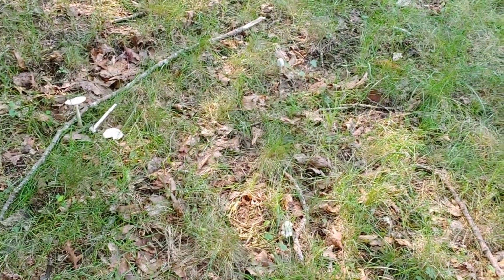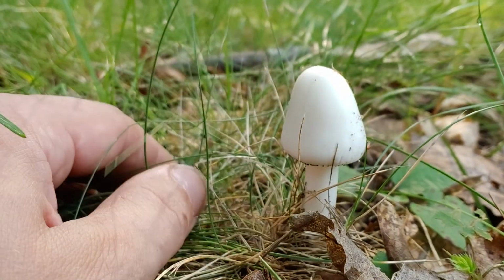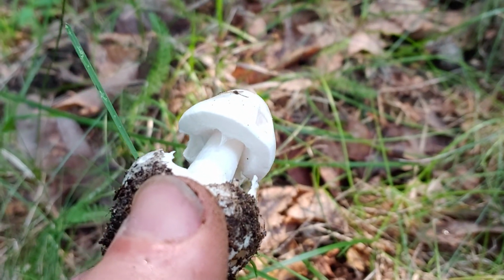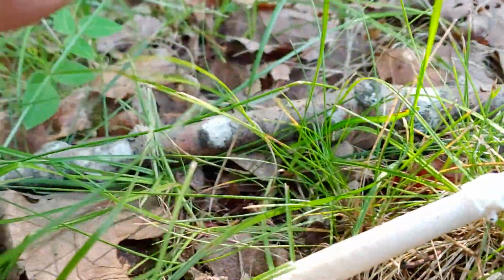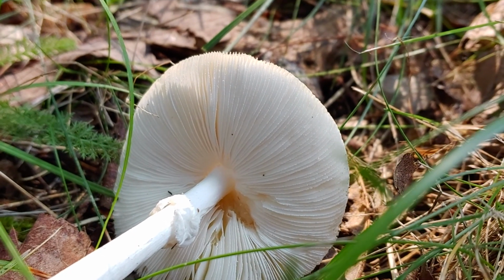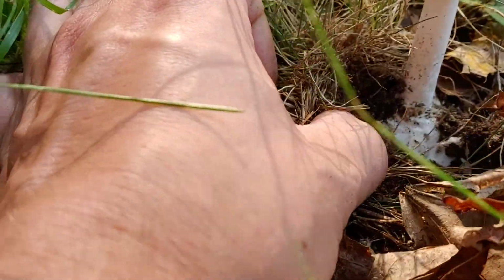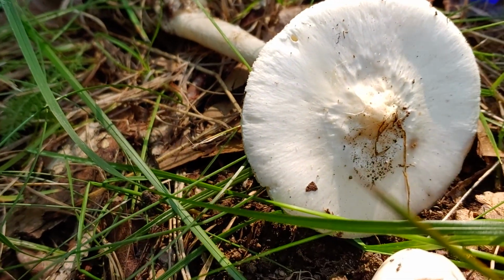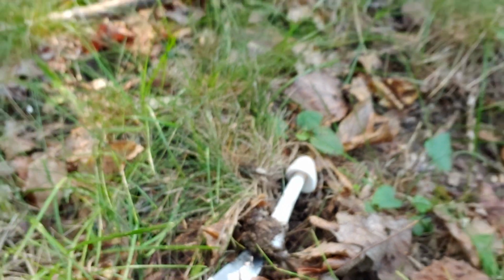Rhode Island Amanita Series: Amanita magnivelaris